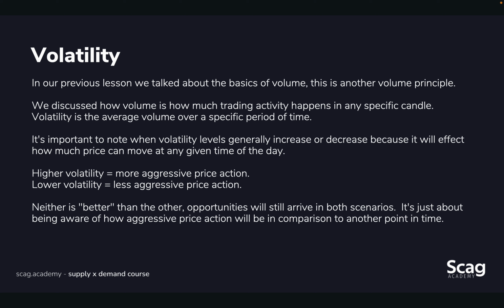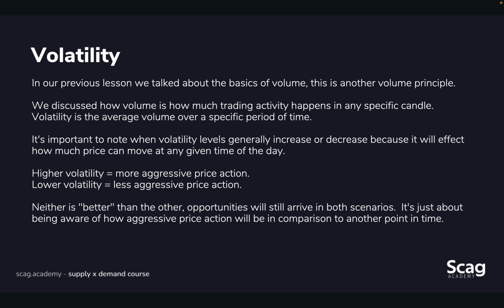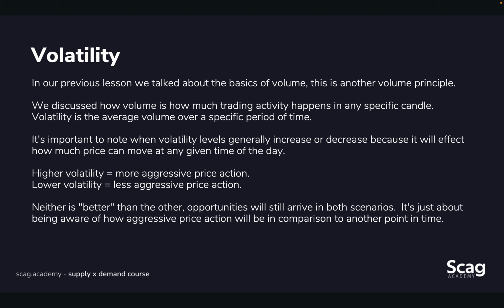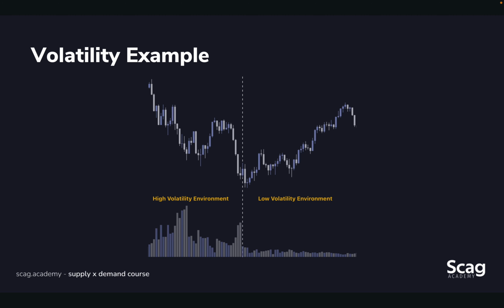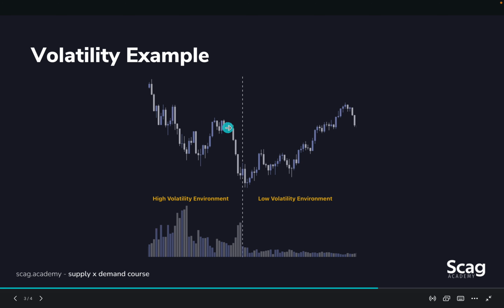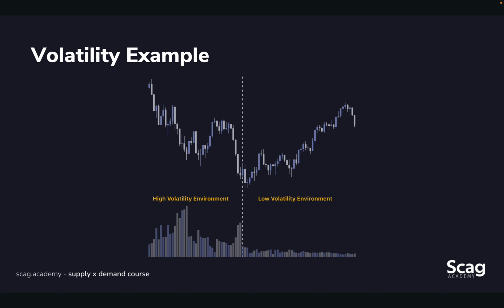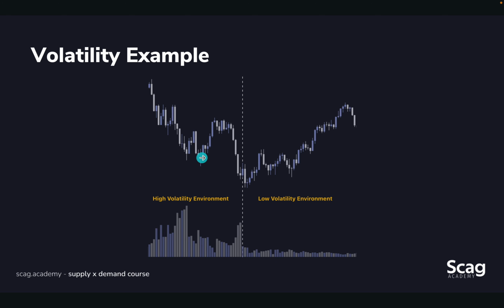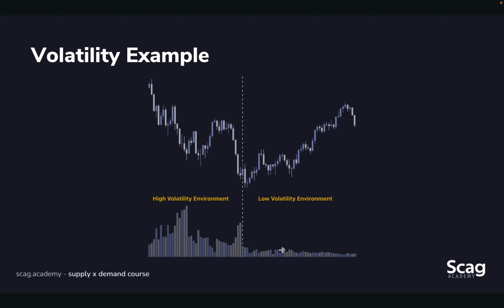Volatility Changes In Markets (Wyckoff Logic Course)